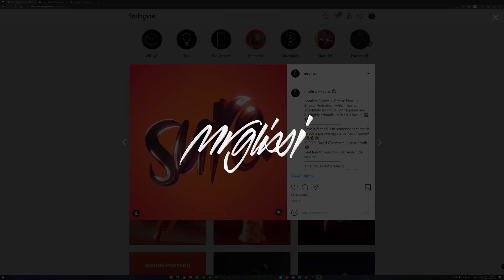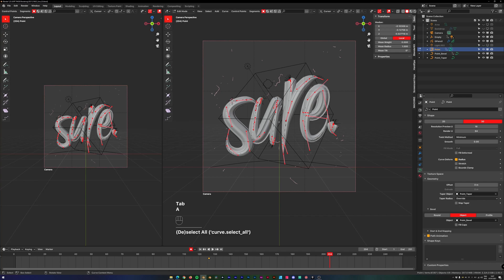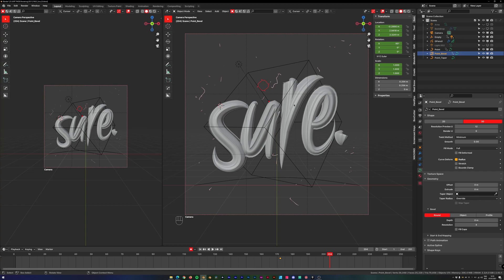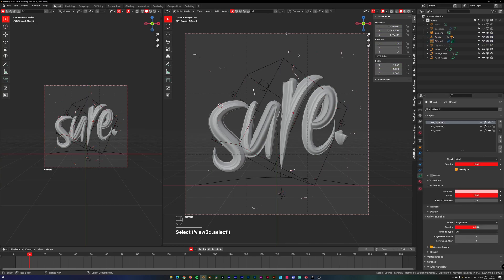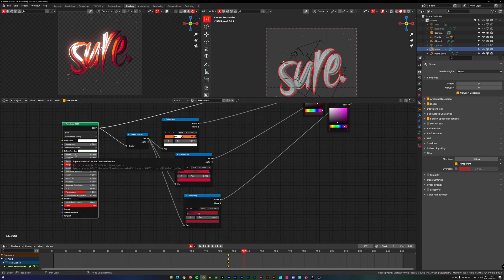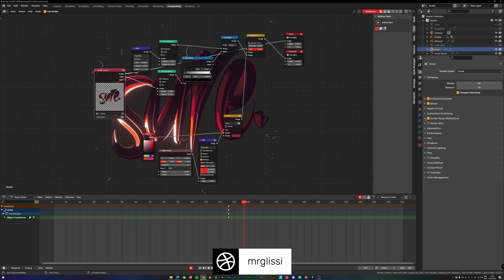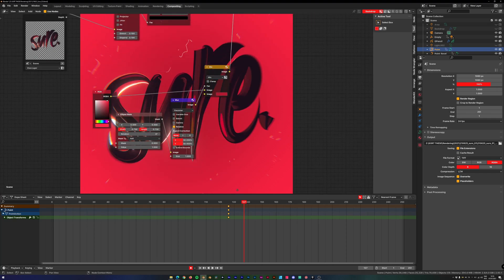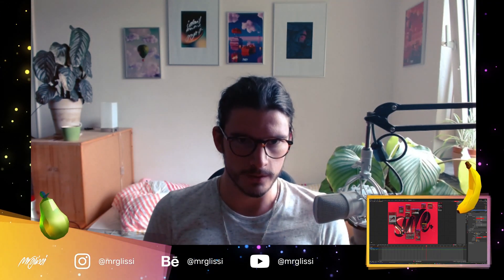Creating a Stylized 2.5D Text Animation in Blender 2.9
As requested! How do you make a 2D looking text animation with 3D-based shading? Very simple; you use Blender and some badass techniques.

00:00 Intro
01:04 Drawing with Curves
04:10 Lighting & Grease Pencil Effects
05:05 Shading
07:45 Compositing
09:55 Outro

♦ VIDEO EDITING - Blackmagic DaVinci Resolve 16

♦ DO YOU HAVE ANY FEEDBACK? - Tell me your thoughts about the video! Ratings and comments are appreciated, as long as they are reasonable.

David G. / MrGlissi @2021